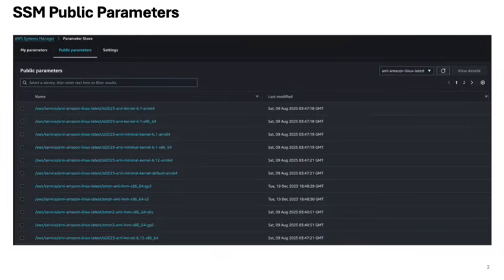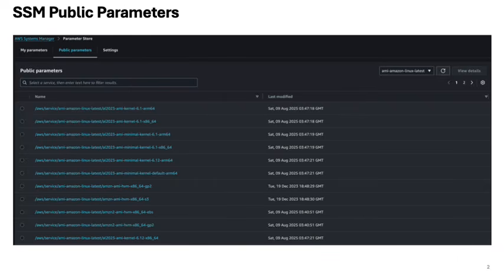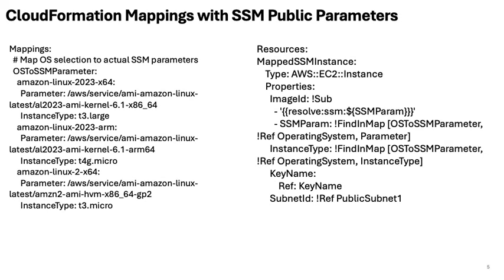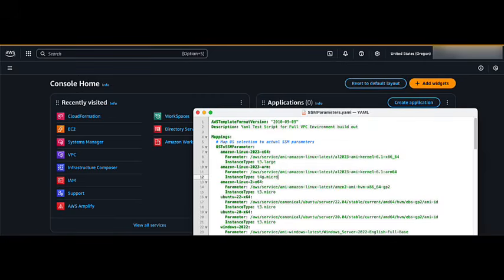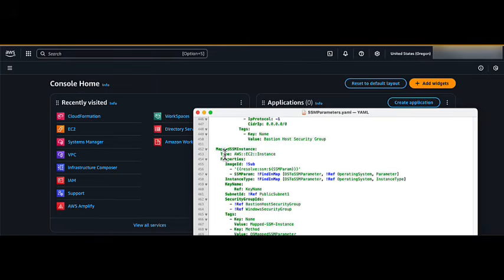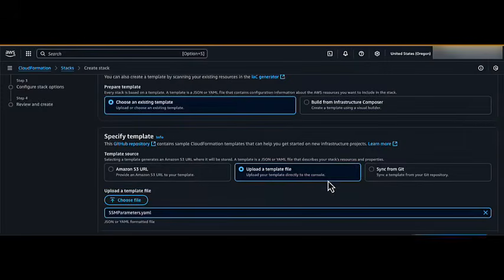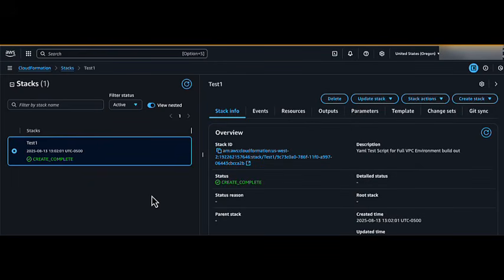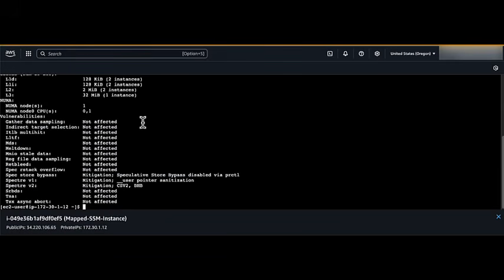Using SSM Public Parameters To Automate AMI IDs in CloudFormation | Amazon Web Services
This is an instructional video meant to show customers how to replace static AMI IDs in CloudFormation with SSM Public Parameters, a set of parameters maintained and published by AWS. Customers who want to make CloudFormation deployments more automated can follow the steps in this video to replace static Mappings with  dynamic AMI ID mappings.

Why AWS?